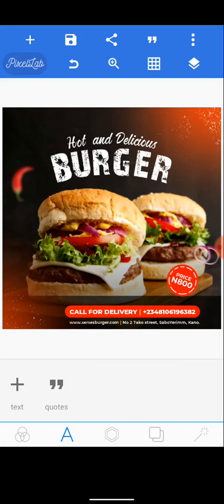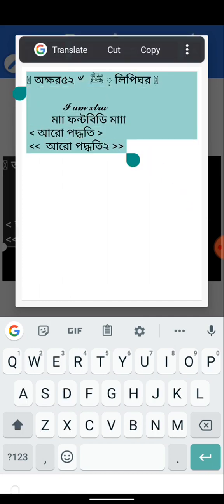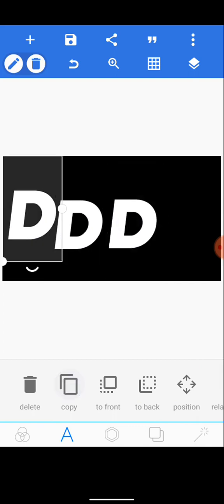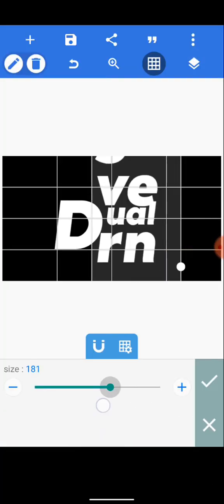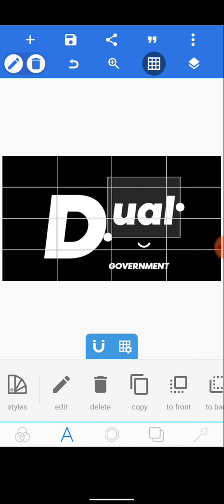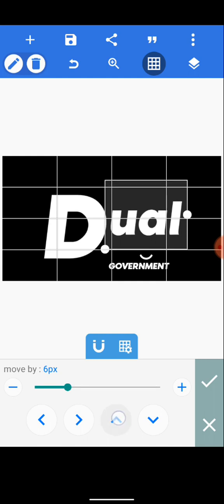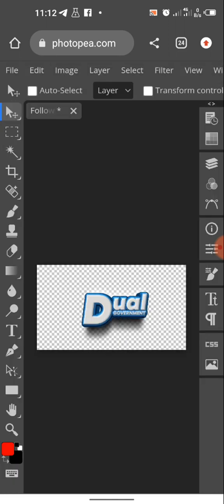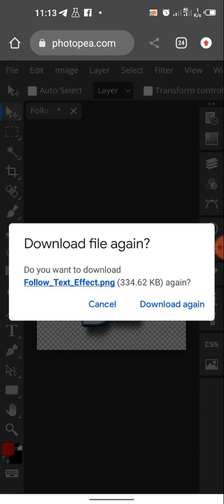How To Edit 3D Text Effects With Photopea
Sorry my phone was hanging. but you will learn to to edit and Create  3D Text Effects Using Photopea for your designs using your smartphone.